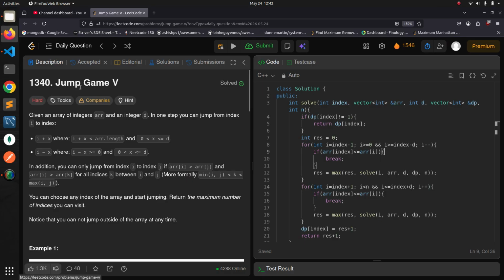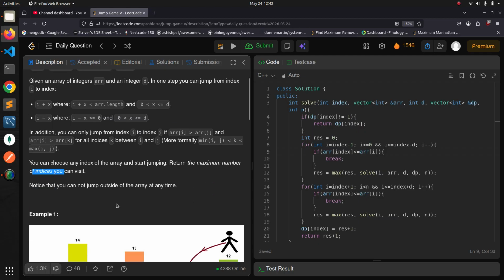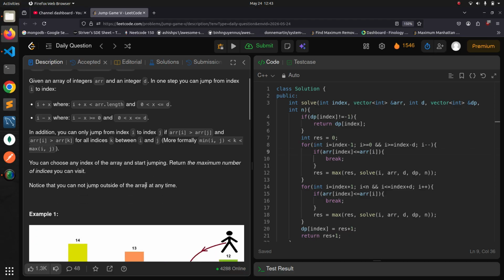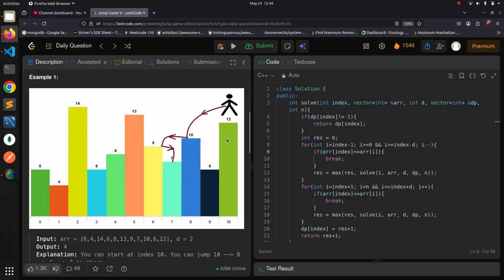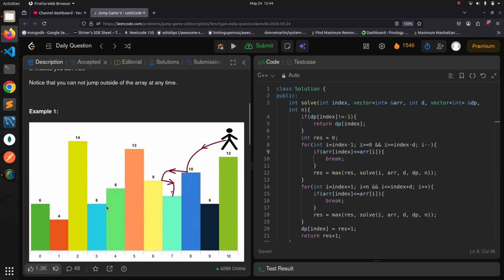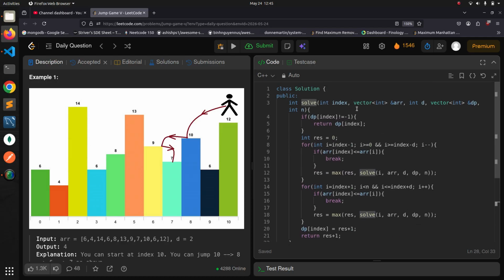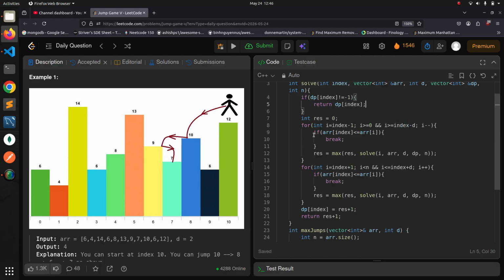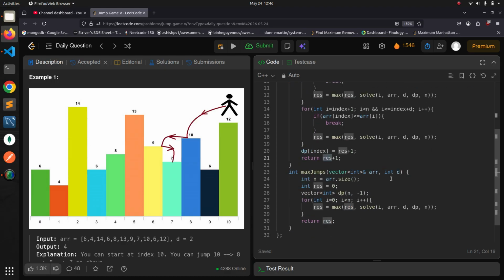Leetcode 1340 | Jump Game V